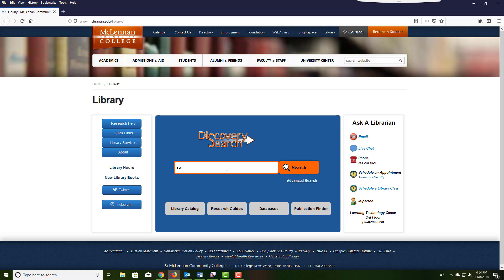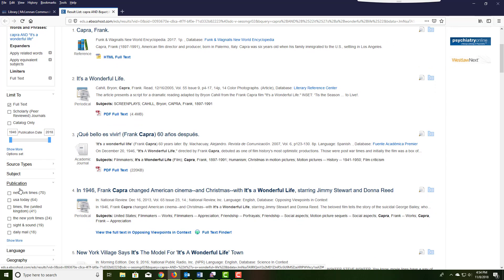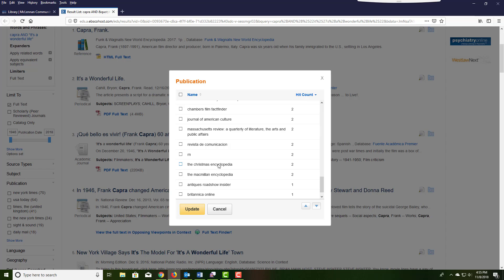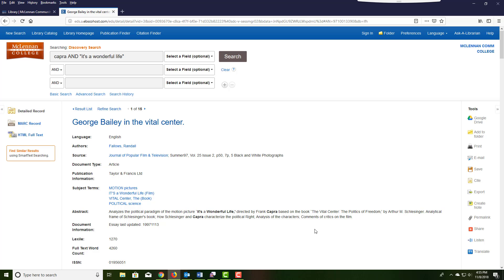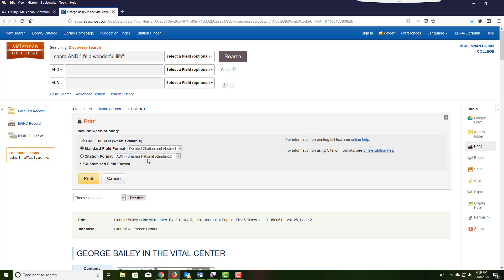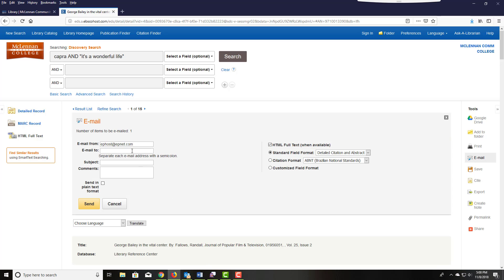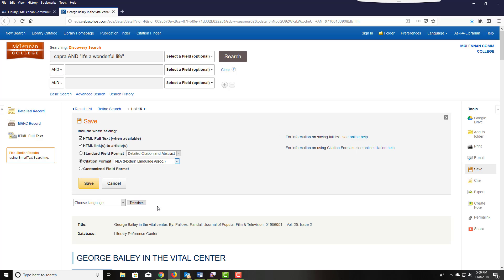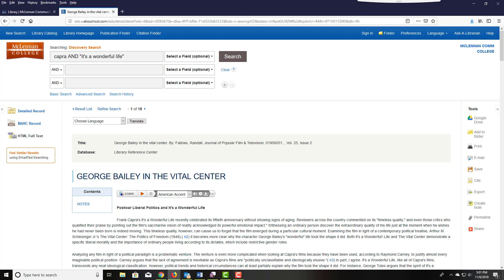BASIC DIRECTOR / FILM SEARCH AND LIMITING TO PREFERRED JOURNALS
This brief video demonstrates a search in Discovery  Search using your director name and film title.